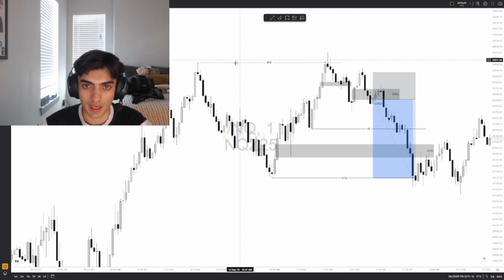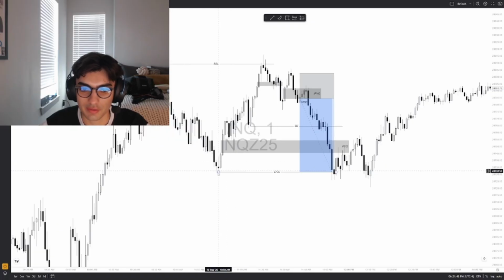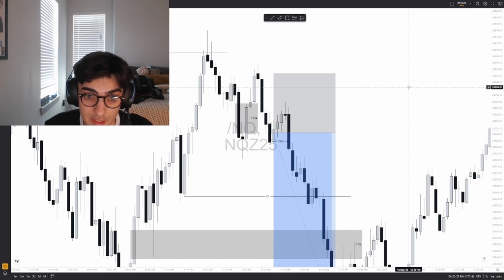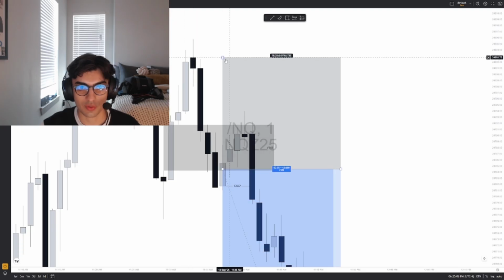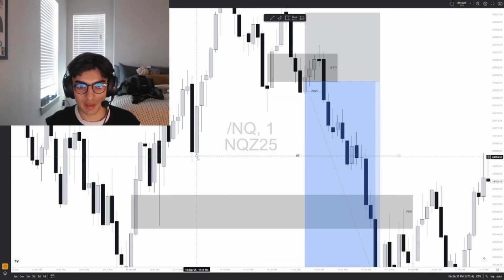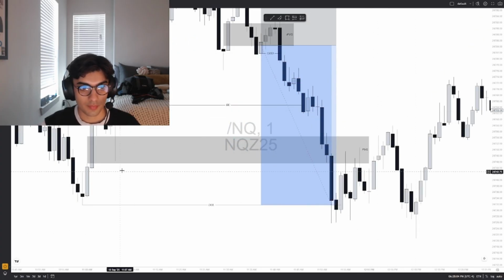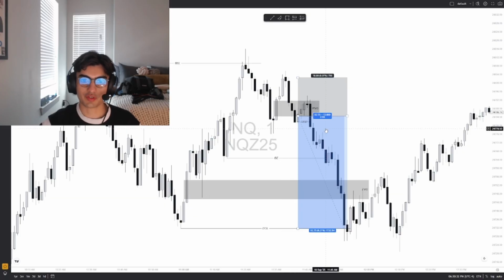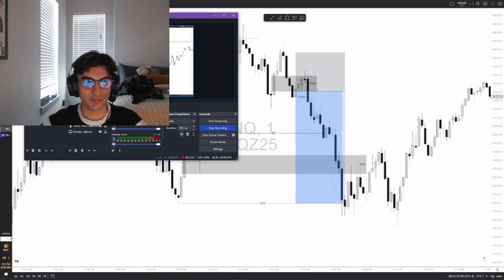How I Made $1,055 Day Trading in 16 Minutes.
This is how I made $1,055 in 16 Minutes trading Nasdaq Futures. Cheers!